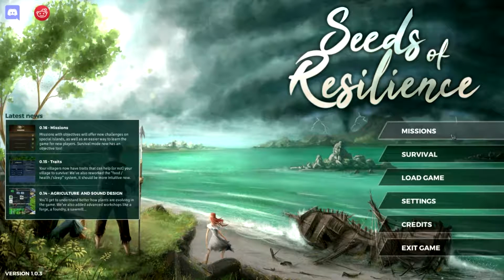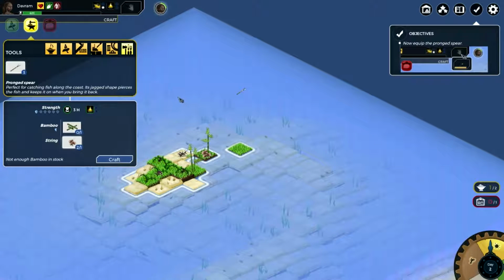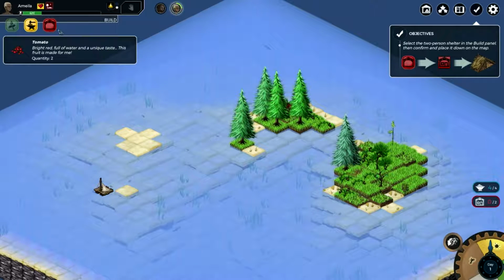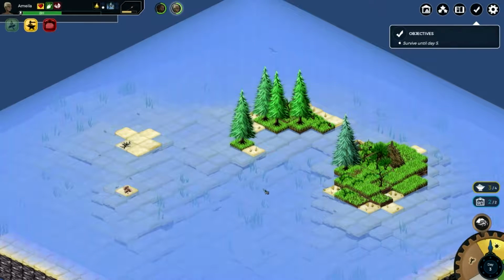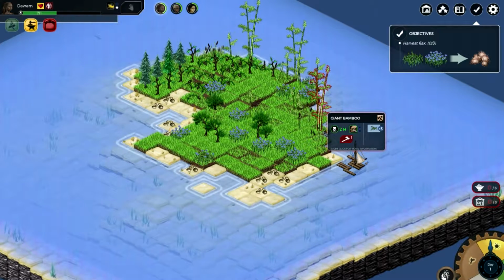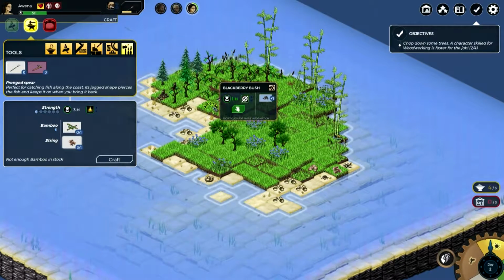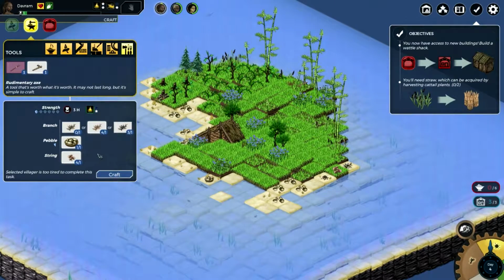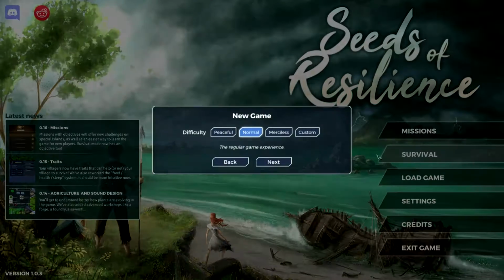First Impressions | Seeds of Resilience [Early Access]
Seeds of Resilience is copyright Subtle Games, Goblinz Studio, and Maple Whispering
Original Recording Date: Jun. 10, 2019